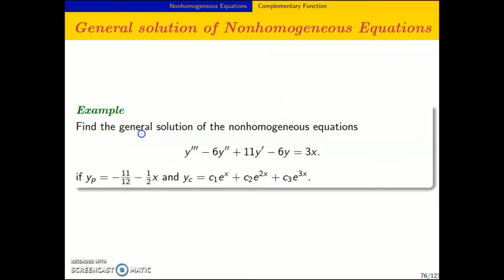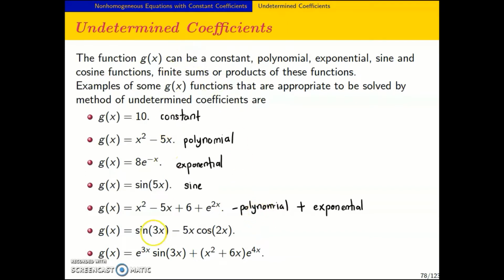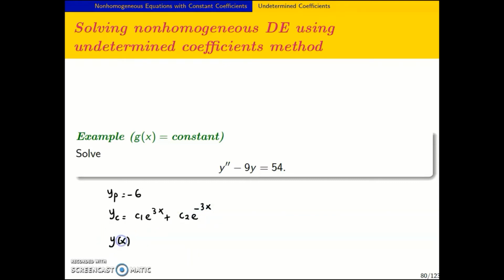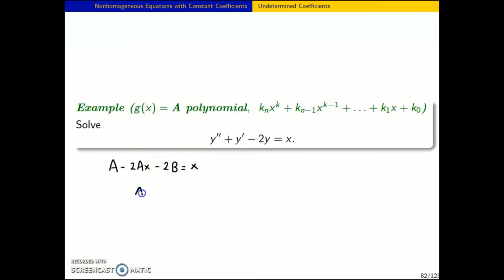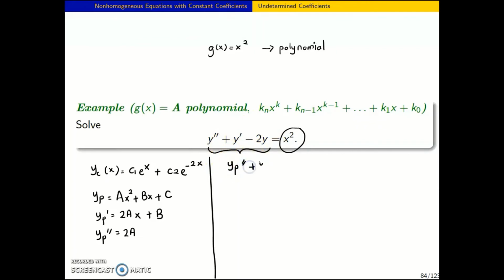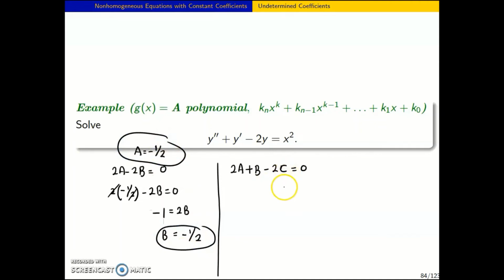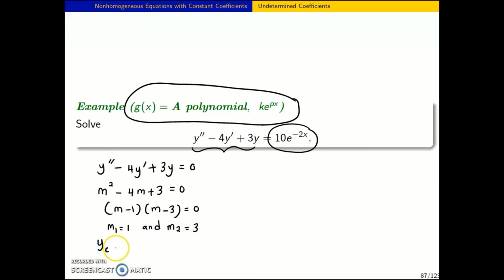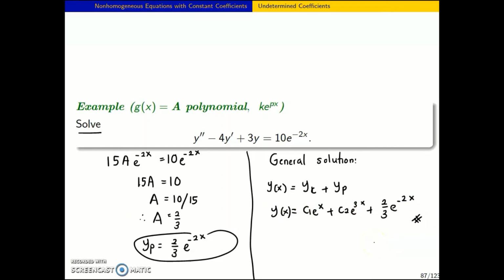Solution to Non-homogeneous Equations using Undetermined Coefficients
How do you solve non-homogeneous second order differential equations. The solution is given by using the method called undetermined coefficients